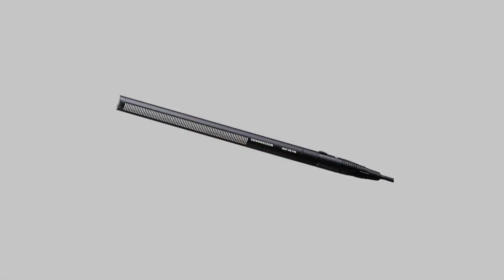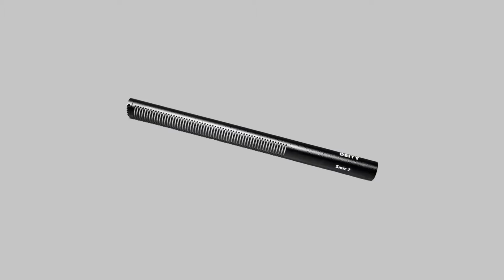Sennheiser MKH416 & Deity S-Mic 2 side by side Comparison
A quick comparison of the Sennheiser MKH416 and the Deity S-Mic 2, looking at the similarities and differences between these two shotgun microphones. The Sennheiser MKH416 has enjoyed a well-deserved reputation as an industry-standard shotgun mic in the worlds of movie production, broadcast and video production, for decades. More recently, the Deity S-Mic 2 has gained an enviable reputation as a comparatively low priced alternative, with very close sonic characteristics to the MKH416. I'll carry out two very basic comparisons to see how the two compare in terms of off-axis rejection and overall sonic similarity. Loved by professional sound recordists, voiceover artists and videographers worldwide, the Sennheiser MKH416 is unlikely to lose its reputation for crisp, pristeen voice recordings any time soon, but is the Deity S-Mic 2 a close enough alternative for those professionals with tighter budgets?